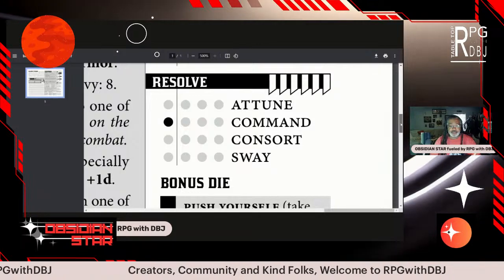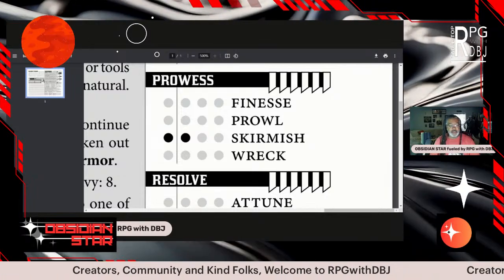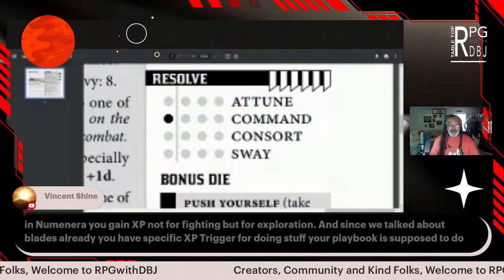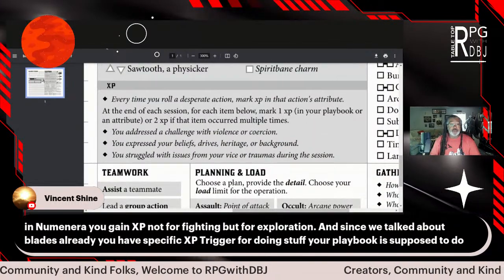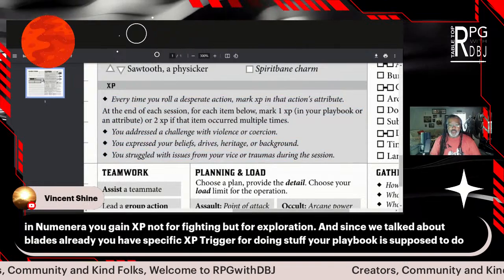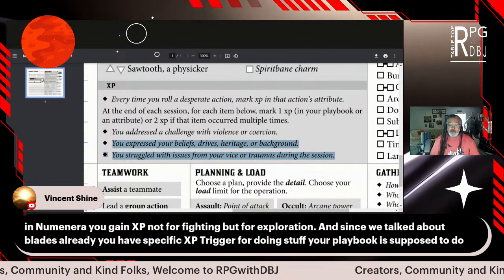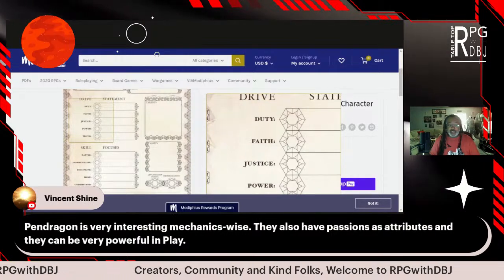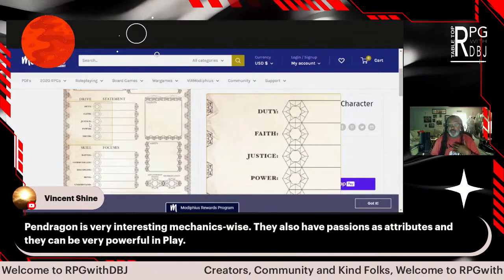Game Design Thoughts (Up/Down, Semantics, Rewards) || OBSIDIAN STAR Hard Sci-Fi TTRPG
What is Up/Down? Do you prefer numbers go up or down? How do you feel when your high numbers go down during play? Does it feel better is you 'gain' a larger number of drawbacks? Does this effect the 'feel' of your setting and theme?

Semantics. The words we use to describe a thing matter. Or does it? Can the language used in your TTRPG be used as an immersive tool?

Rewards? What do you gain for the actions taken in your TTRPG? How often do you give these rewards; every round, end of session, after months of gameplay? What kinds of rewards exist? Is this a type of Pavlov's Dog effect or a necessary game feature?

High minded thoughts? Of course, but think about it. Have a happy gaming creation day...